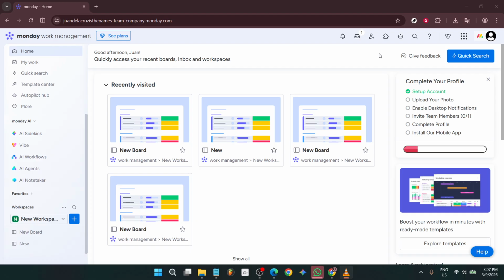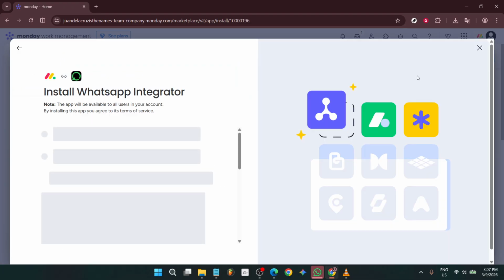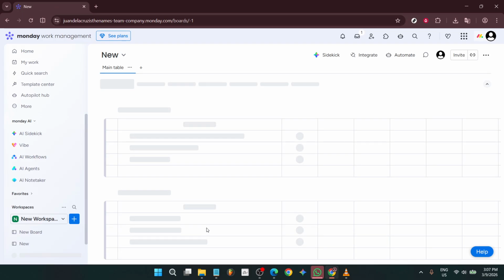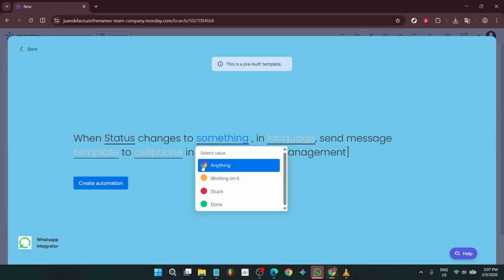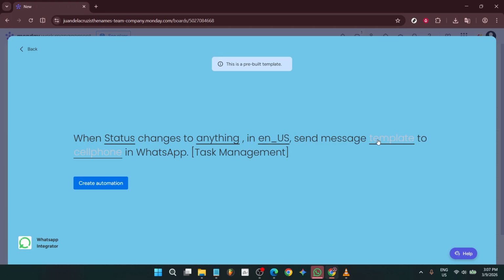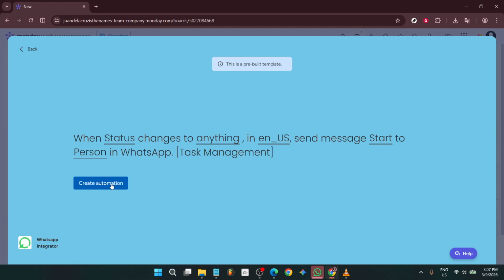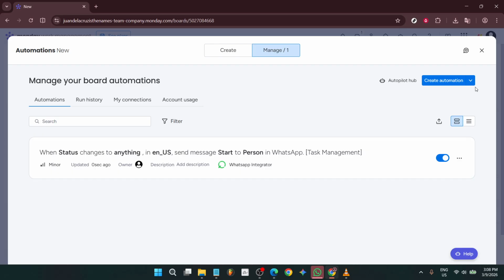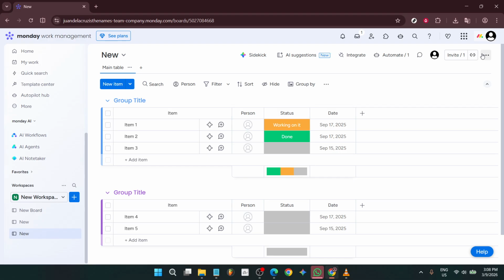How To Integrate WhatsApp In Monday.com [QUICK STEPS]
How To Integrate Whatsapp In Monday.com